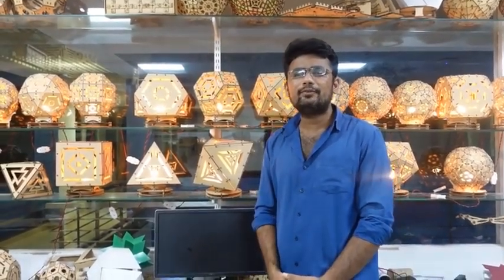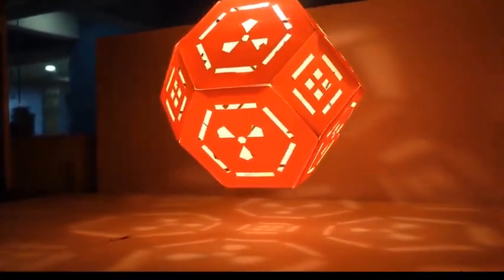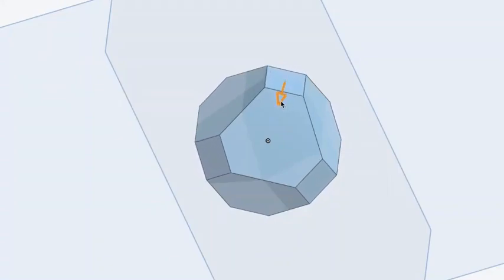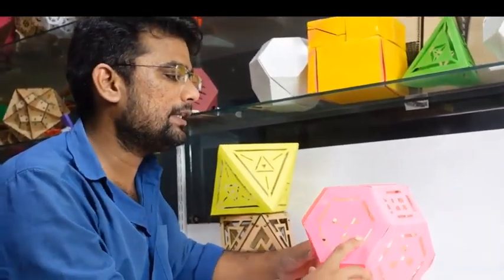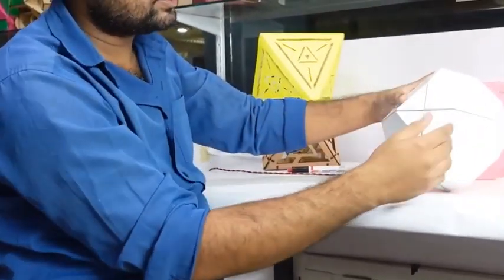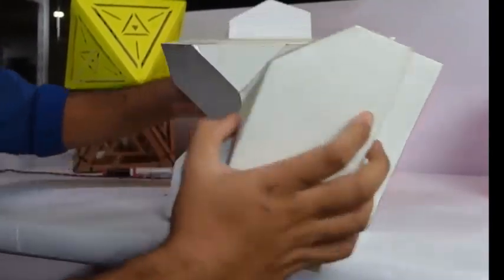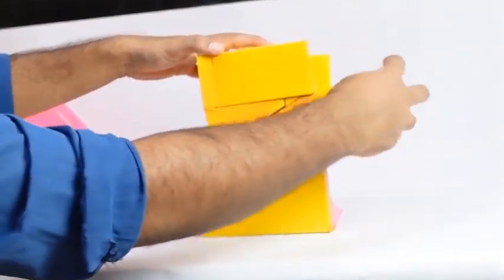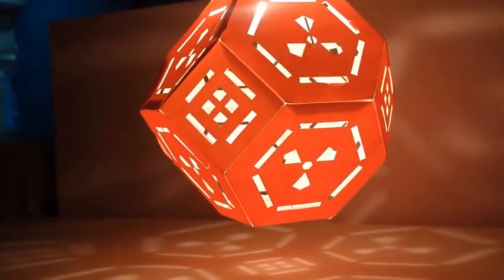Truncated Octahedron | Lamp 7 | 2020 Lamps | English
About Us

Say hello on Facebook: goo.gl/f3a1Yo